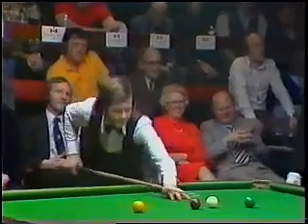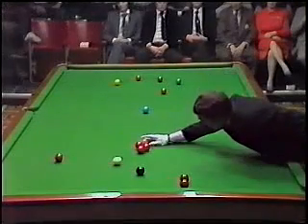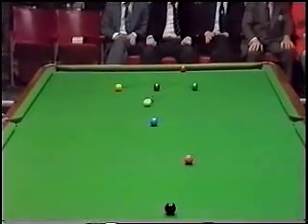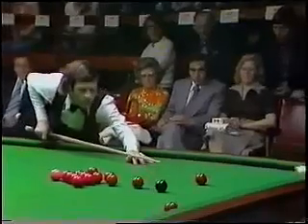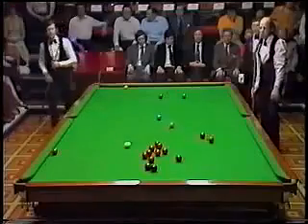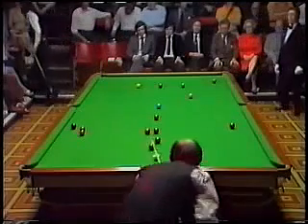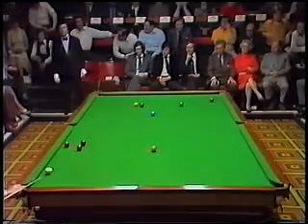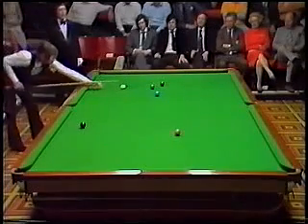Canadian Club Masters 1976 Alex Higgins v Graham Miles 1st round (quality is a bit static at times)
1st round match between Higgins and Miles presented by Fred Dinenage. This tournament was played from 8th - 11th May 1976 at the Northern Snooker Centre Leeds. Looks as if the budget didn't go far enough for the 2 players to sit at a table as they were mostly in the crowd!  Upload is a little bit static but perfectly watchable.